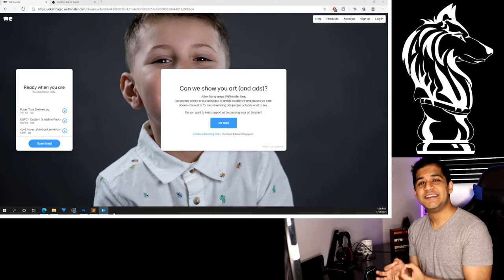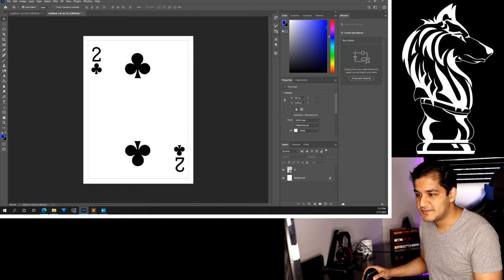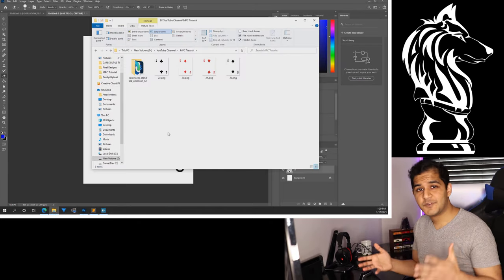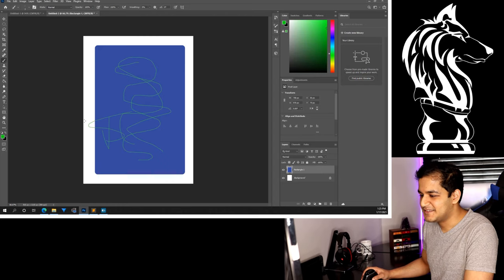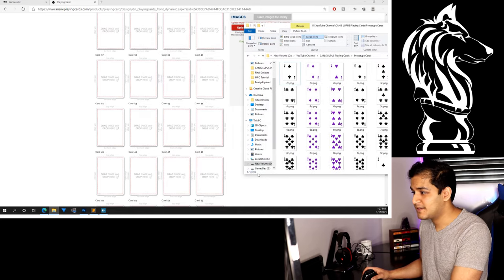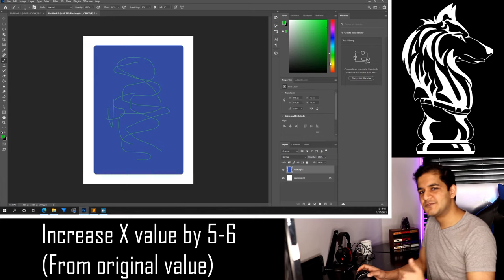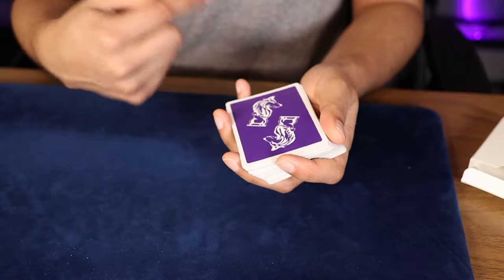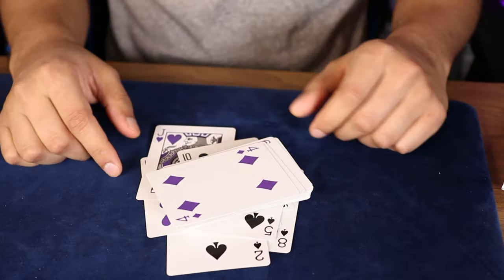How To CREATE Your Own CUSTOM Playing Cards! | A Step-by-Step Guide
TIMESTAMPS
00:00 Intro
00:20 Creating The Card Faces
04:12 Creating The Back Design
06:26 Uploading Designs to MPC
11:11 MPC Deck Review
13:53 Your Journey

- Nicole Rossi
- Nikhilesh Kashyap
- Paul Kelly
- Aryan Kothari
- John Pounds
- John A Prata
- Kennard Wong
- Michael Perdue
- StuPedassle
- Griffin Meier
- Avie Shah
- Steve Quizhpe
- Juan Ramos
- Tim Boussen
________________________MY CHANNEL STUFF________________________